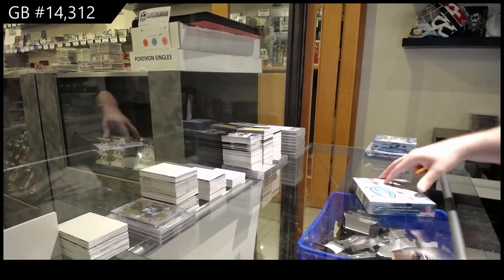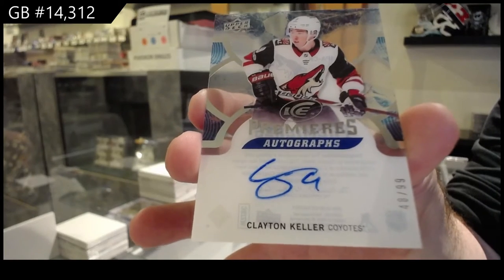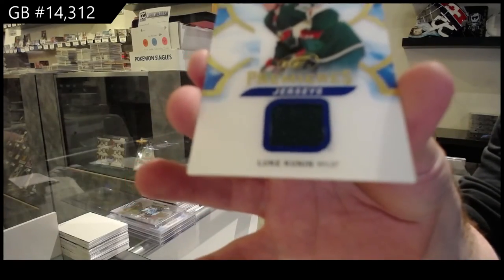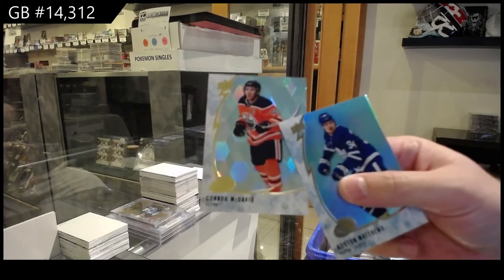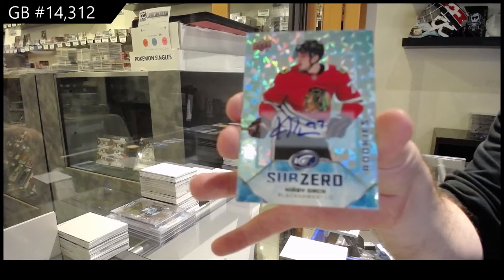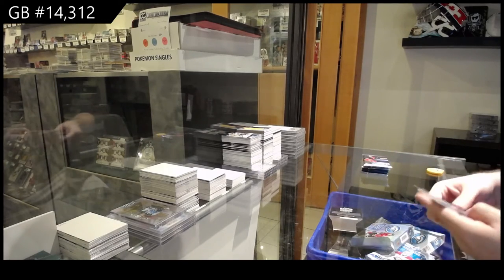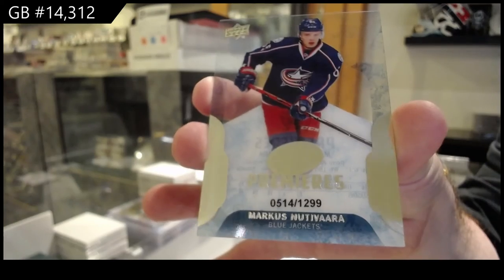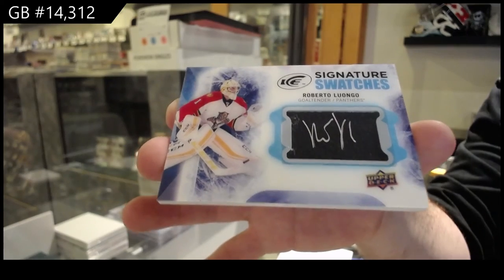Upper Deck Ice Hockey Multi Year Box Break - C&C GB #14,312